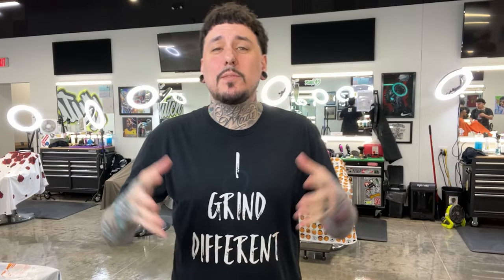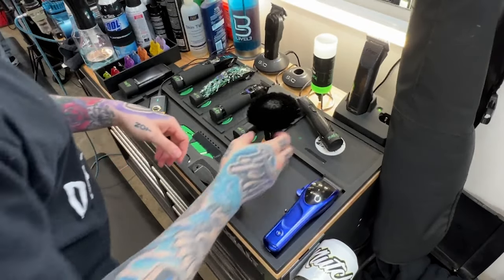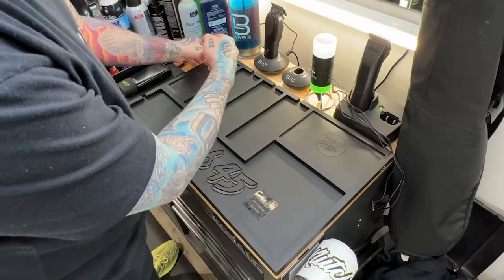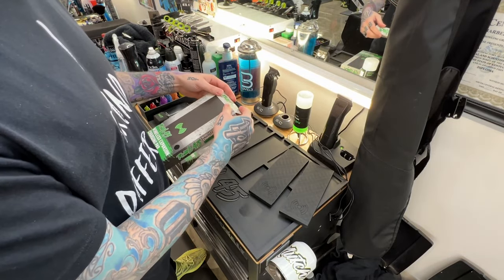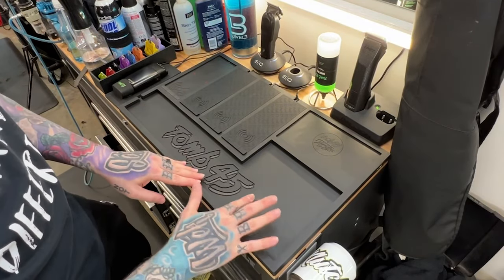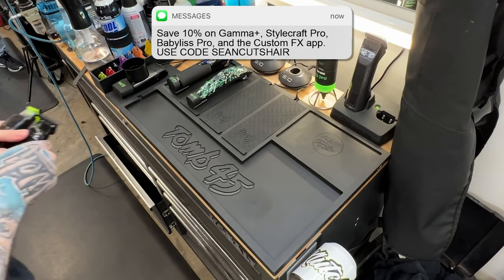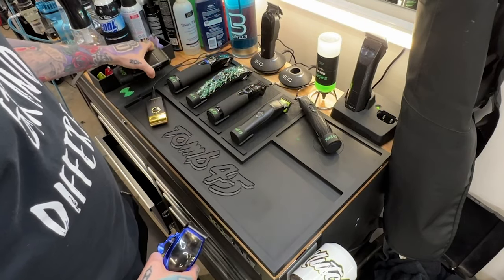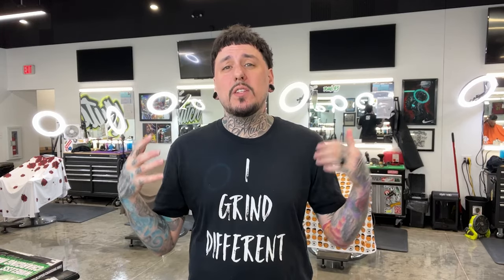NEW TOMB45 Powermat Setup 🔋 Wireless Charging Ecosystem for Clippers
Today we will be unboxing my brand new black on black Tomb45 Powermat. I finally upgraded from my original mat I’ve had for years! You guys know I've had an all black set of clippers for quite some time so I was past due to upgrade the mat!  Which color Powermat is your favorite? If you're looking to purchase any Tomb45 products, click the link just down there 👇🏼